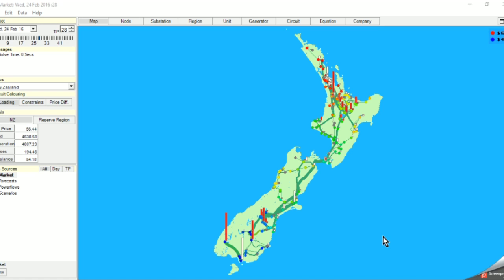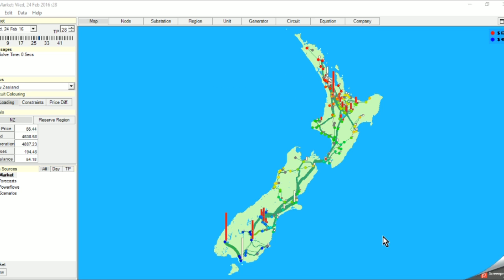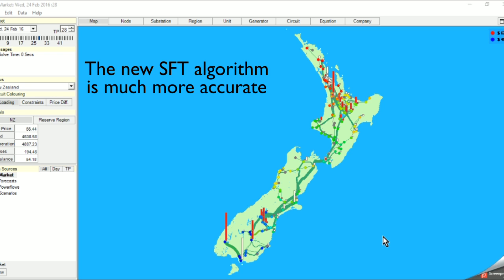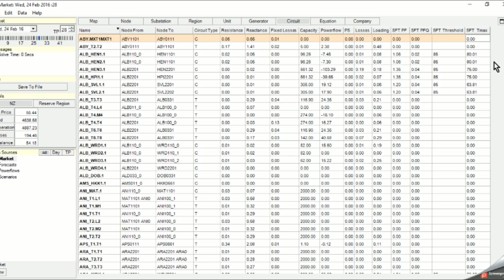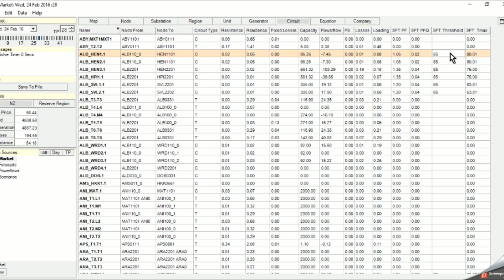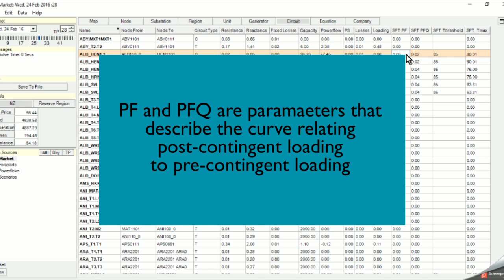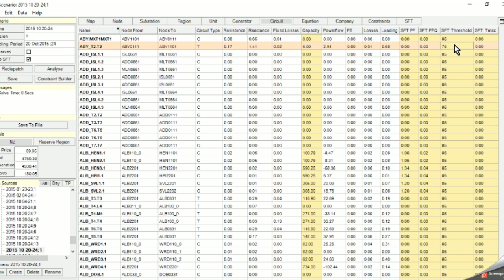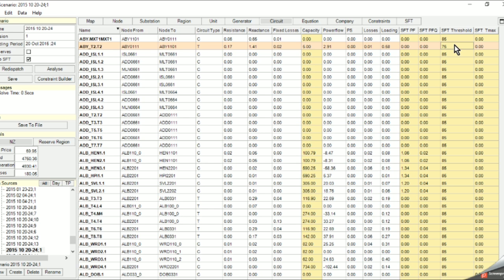Enhanced SFT Constraints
Release 5.2.18 of EMO introduces our new SFT constraints algorithm using cable and circuit data provided by Transpower.  The new algorithm is significantly more accurate than the previous algorithm, and can also formulate SFT constraints (when conditions require) that have not yet appeared in the market.